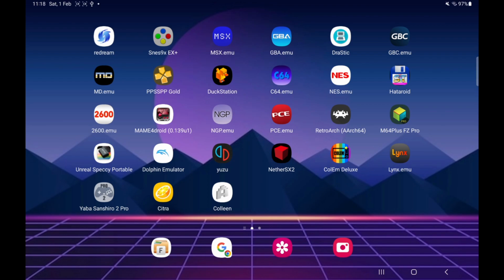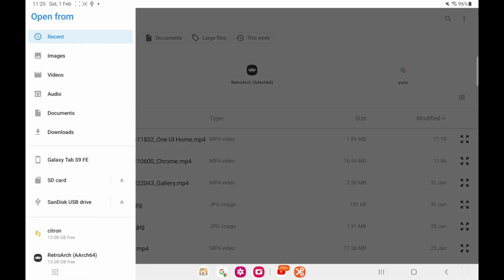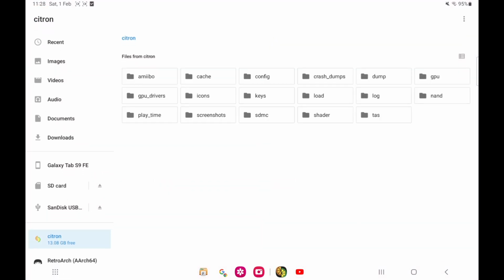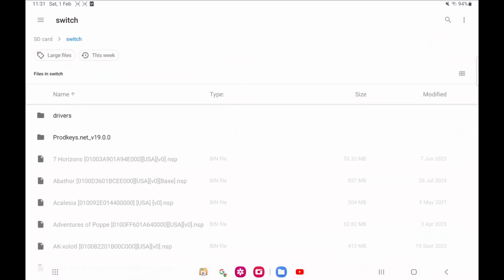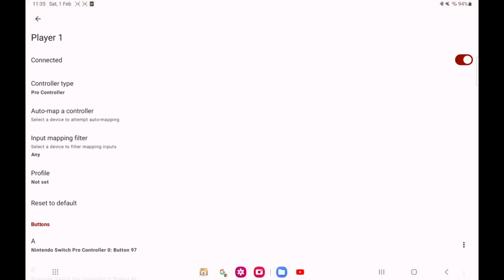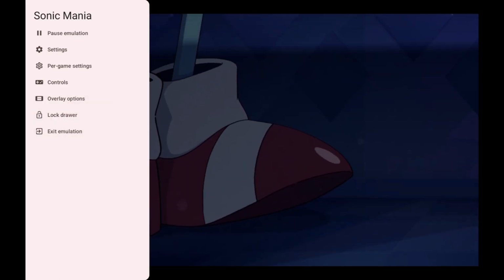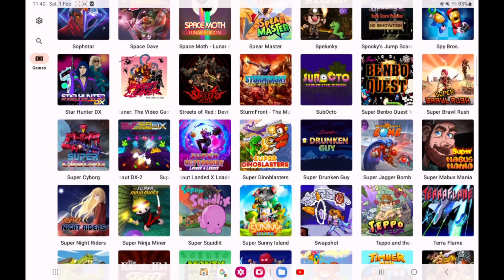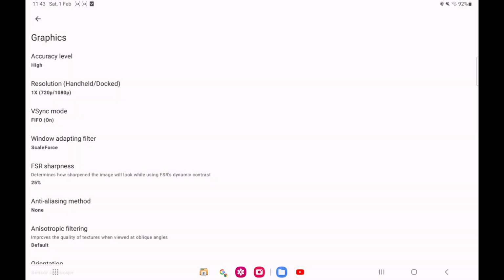Citron Emulation Setup Nintendo Switch(Android Devices)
How to setup Citron Emulator for all Android Devices